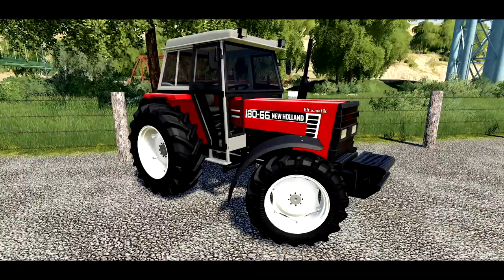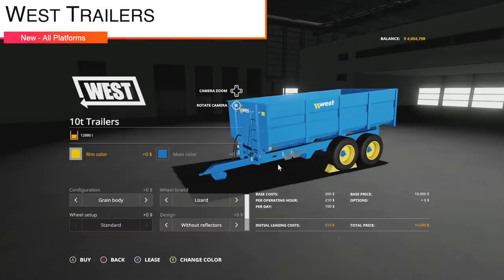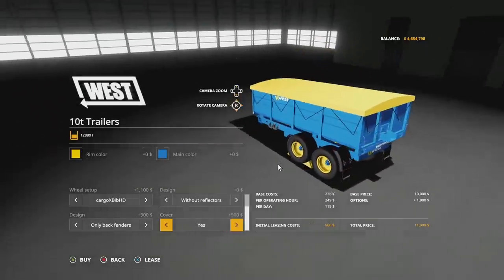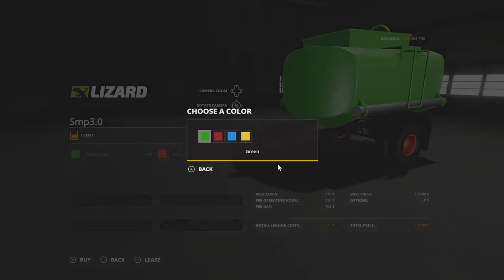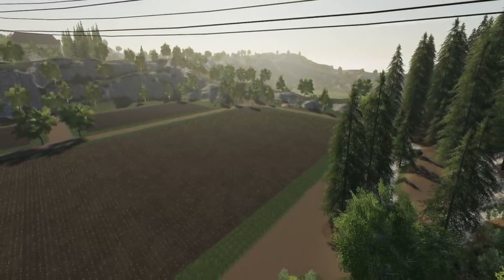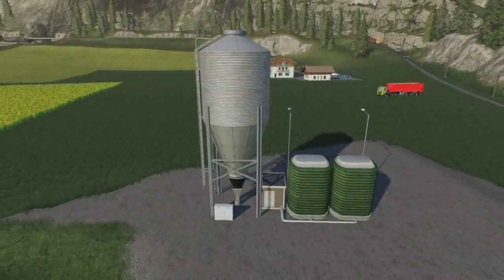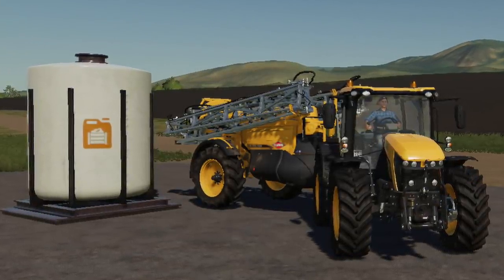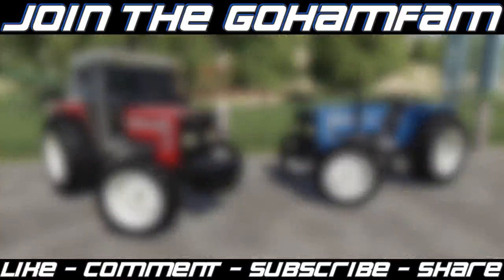New Mods! New Holland 8066, West Trailers, & Factories Update! (17 Mods) | Farming Simulator 19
New Mods & Mod Updates - April 6, 2021
“New Holland 8066, West Trailers, & Factories Update!” (17 Mods)

0:00 - Intro
0:08 - Mod Overview
0:23 - New Holland 8066
1:15 - West Trailers
2:57 - Reboke 6000 TSI
3:26 - Lizard Smp3.0
4:02 - Mini Log Barn
4:46 - Hagenstedt
5:20 - Case IH 2150
5:36 - AGM TM240
5:50 - Placeable Factories Pack
6:02 - Liquid Separator
6:34 - Slow Player
7:00 - BoniRob
7:22 - Composttea
7:42 - Honey Production
7:48 - Large Pallet Warehouse
7:56 - Universal Passenger
8:11 - Vehicle Maintenance
8:30 - Outro

🔷 Helpful Links! 🔷